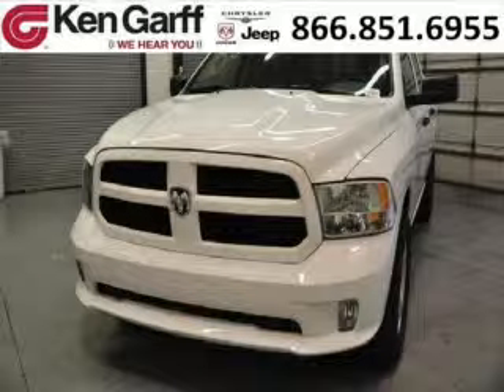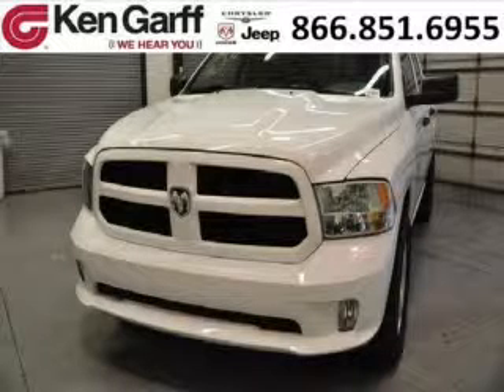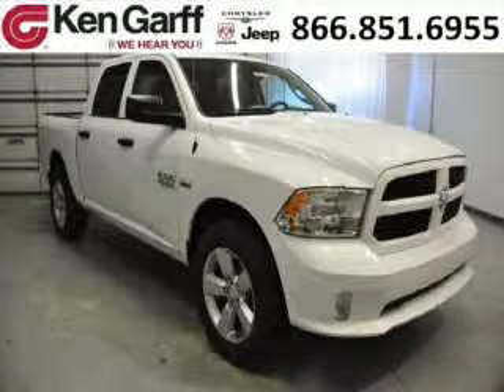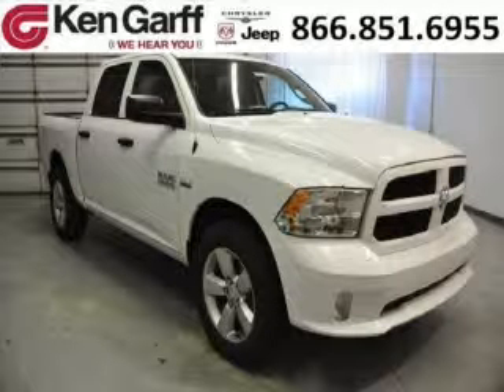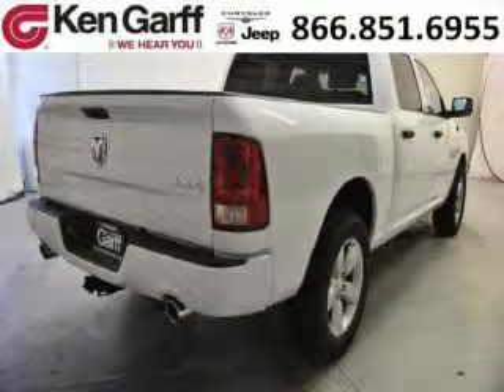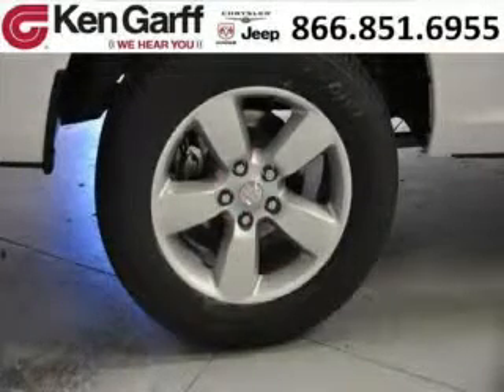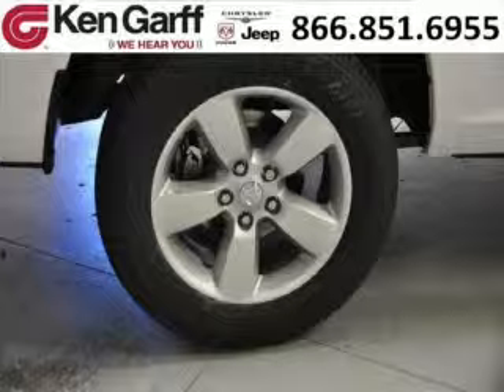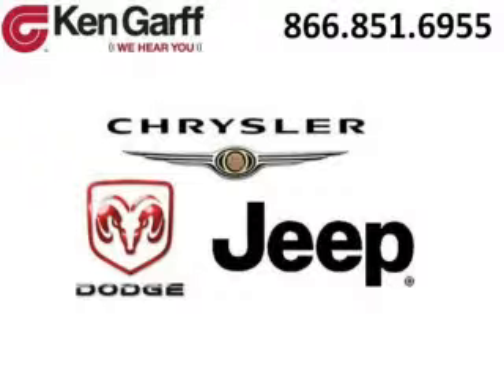2014 Dodge Ram 1500 Salt Lake City Utah